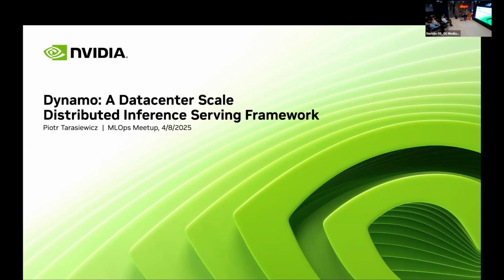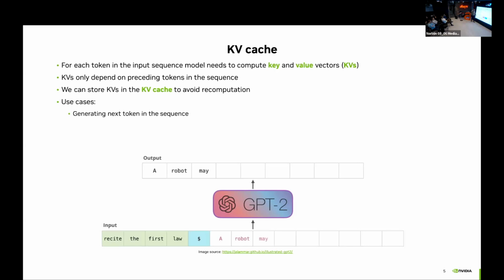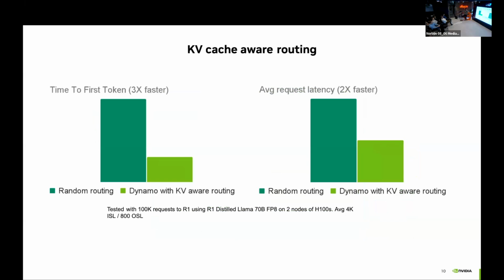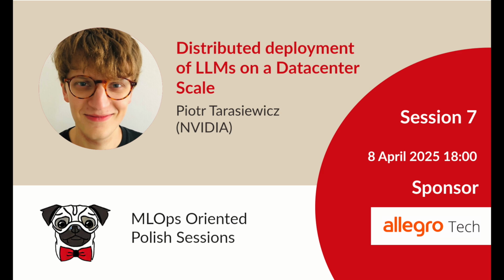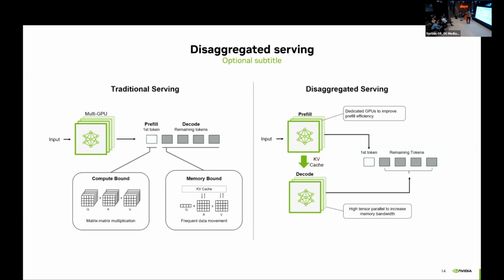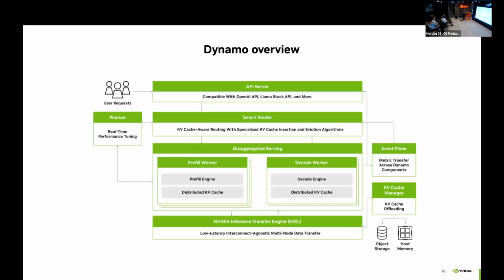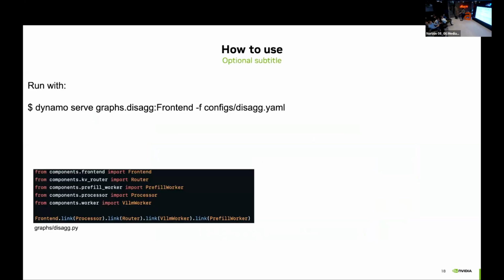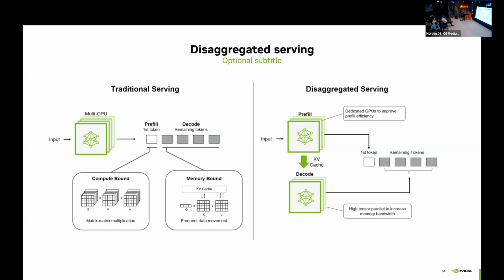"Distributed deployment of LLMs on a Datacenter Scale" - Piotr Tarasiewicz (MOPS 7)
MLOps Oriented Polish Session aims to delve into the engineering aspects of ML-powered software.

Piotr presented a framework for efficiently serving large language models in a distributed environment. The framework covers key components such as optimized data transfer, engine improvements, and a Rust-based distributed runtime. It also includes smart routing and planning mechanisms to manage workload distribution and resource allocation effectively. The framework is designed to be deployable on Kubernetes, providing a practical solution for scalable LLM inference in production. He discussed the technical details and how this framework could be used to improve the performance and manageability of LLM deployments.